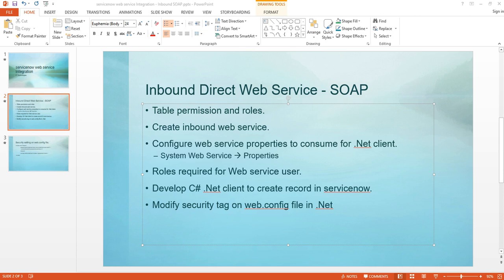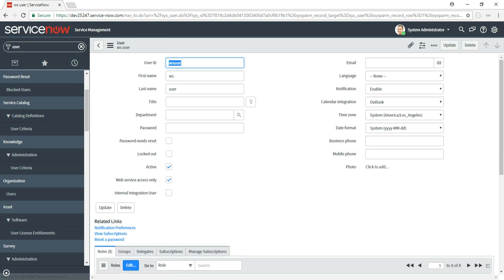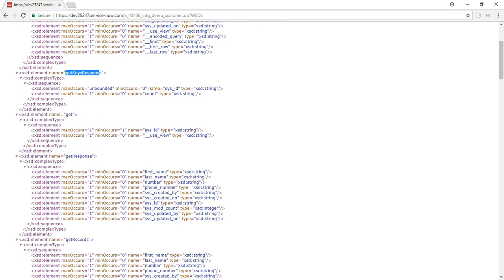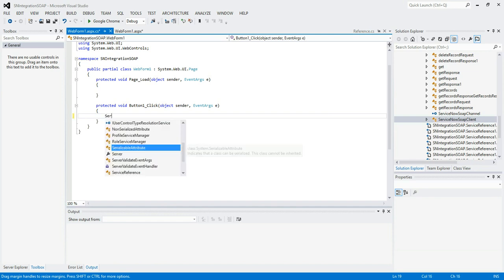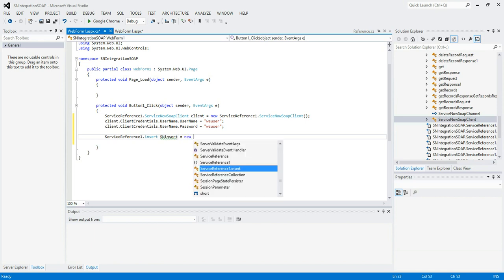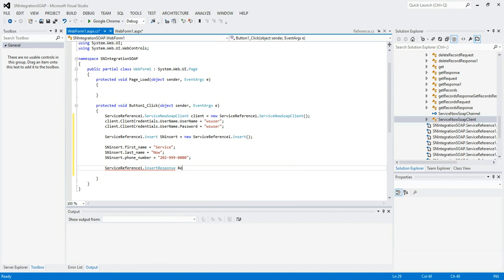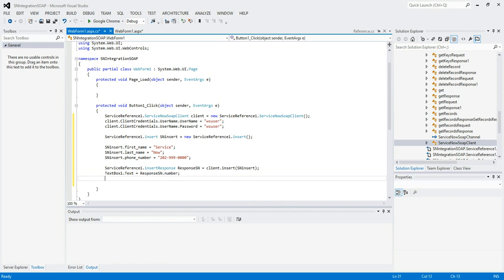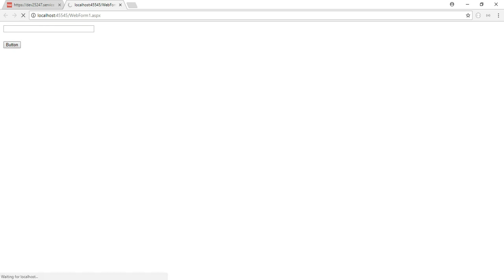Servicenow Inbound SOAP Web Services with C# DotNet Client.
This video demonstrates how to consume a servicenow SOAP inbound web service using C# DotNet client.